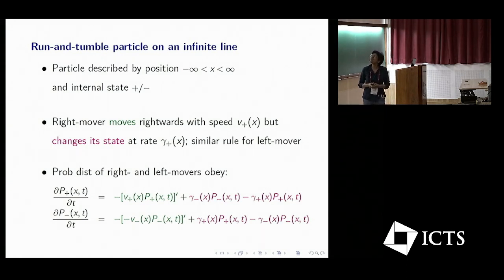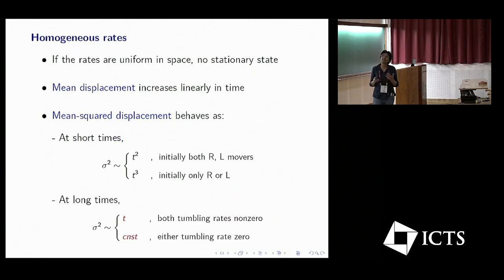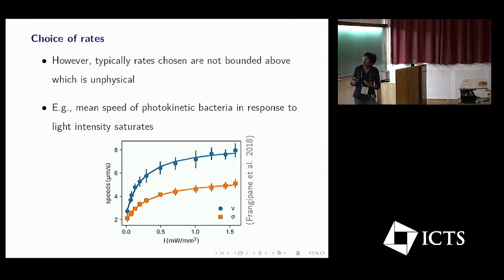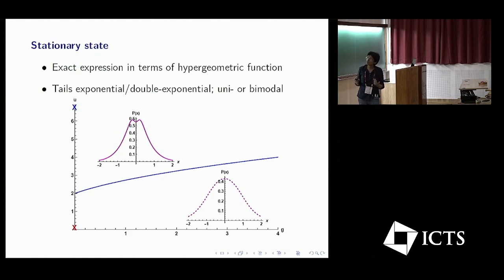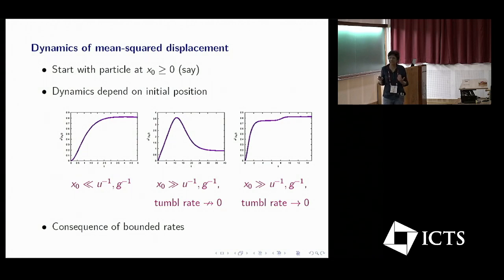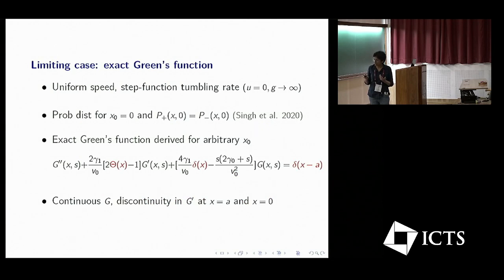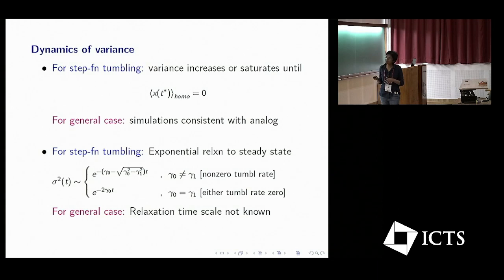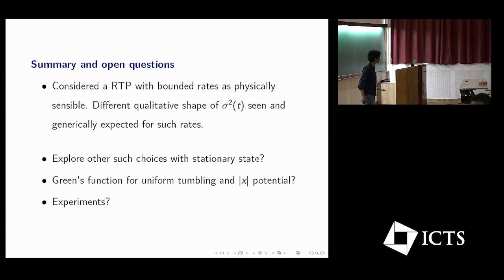Run-and-tumble Particle with Bounded Rates by Kavita Jain